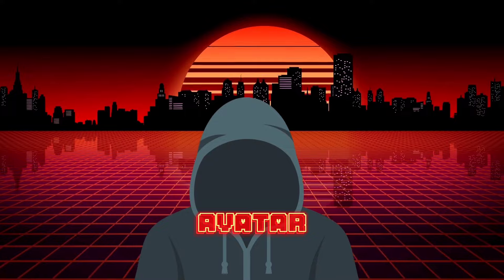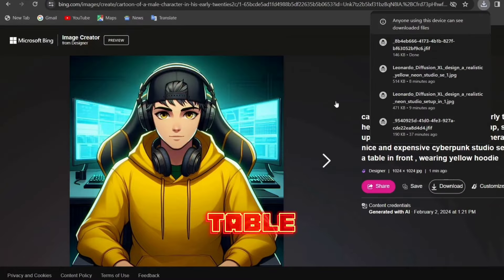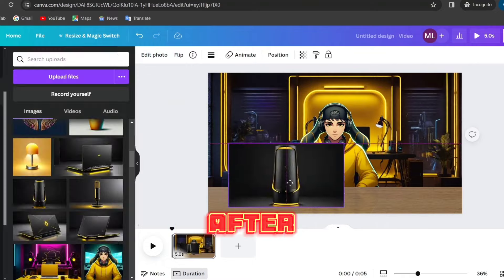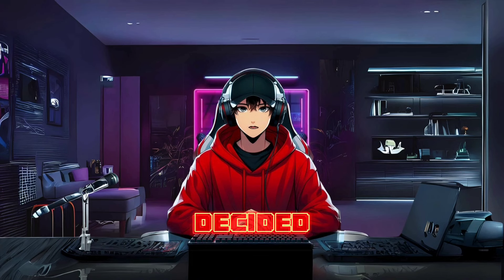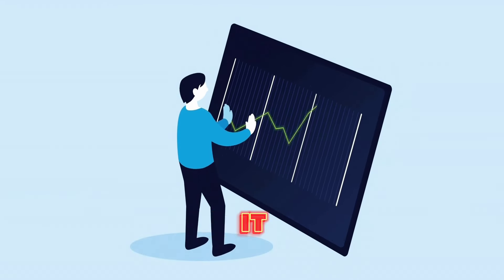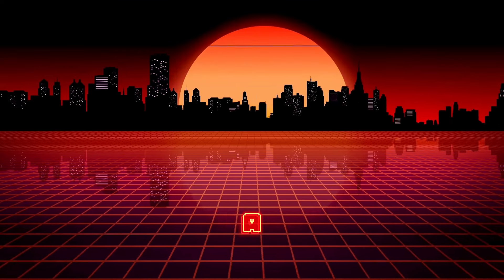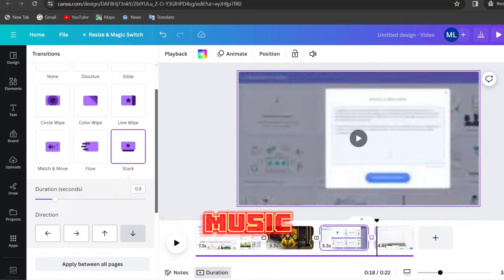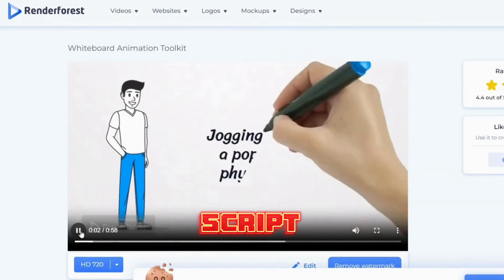This is The Easiest Faceless YouTube Channel Niche To Make $10k/Month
In this video I’m going to show you how to create videos in one of the most profitable YouTube channel right now with countless of channels blowing up and gaining millions of views and making more than $10,000 per month. If you haven’t guessed I’m talking about the make money online with AI niche, so like many other successful channels we will start with giving your channel an identity by creating a talking avatar. After that we will cover how to come up with video ideas, how to create the video and how to monetize your channel before it even reaches the YouTube monetization threshold.  the best part, I’m going to show you how to achieve all these using 100% free AI tools. So without much further ado, lets get started.
To create the Avatar, we are going to use Leonardo AI and Bing image Generator. We will use Leonardo AI to create our fake studio.

To start, go to Leonardo dot AI, click image generation and set the aspect ratio to 16 by 9 and type your prompt in the line of something like “design a realistic neon studio set up, cyberpunk background, front view, with a table and computer. You can change your prompt to be far more detailed than this and be as creative as you can. You can site specific color, lighting setting, windows and much more.

Skip The Hassle of Creating a Channel, Logo, Banner and the Rest

"MMO On A Budget" is dedicated to providing informative and budget-conscious content. The channel owner appreciates the trust and support of the audience.
If you have any questions or concerns regarding the affiliate disclaimer or the content presented on "MMO On A Budget," please reach out to the channel owner through the provided contact information.
Thank you for being a part of the "MMO On A Budget" community!